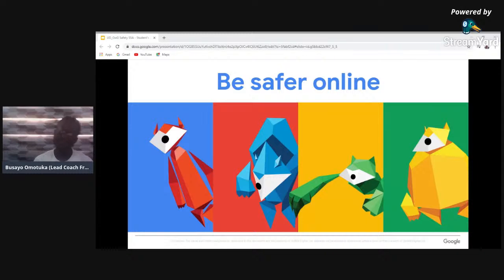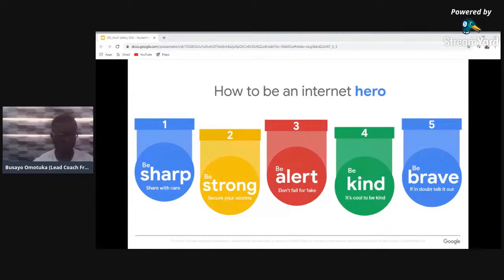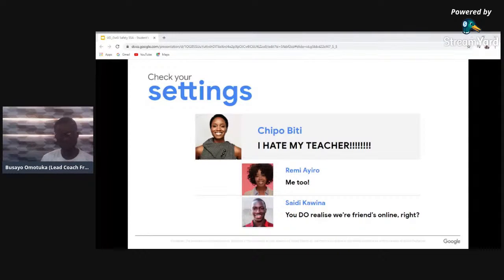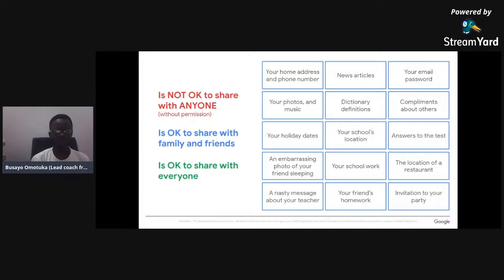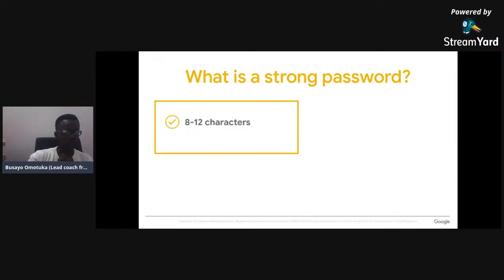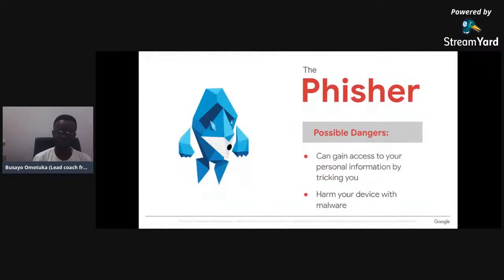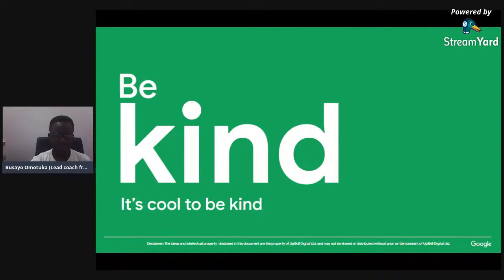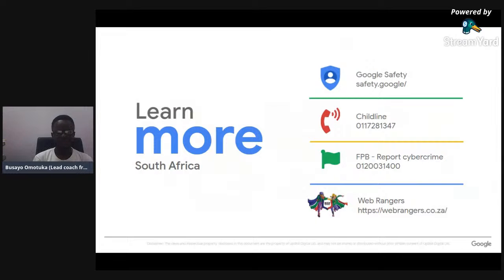Online Safety Roadshow